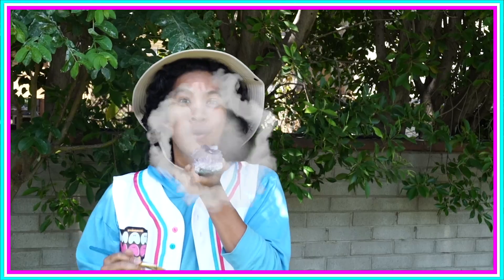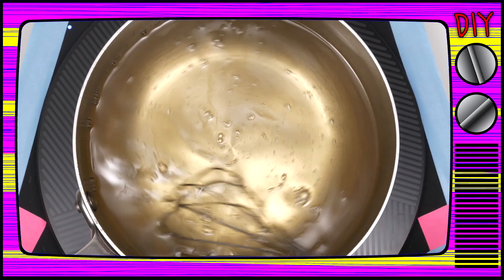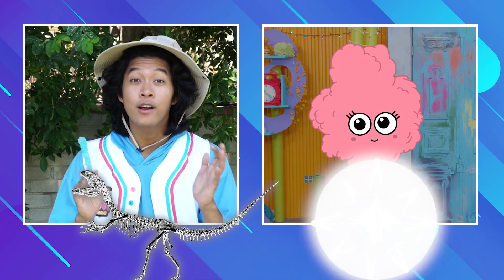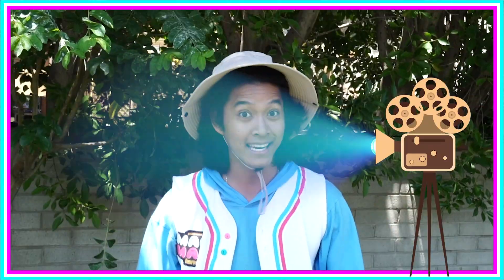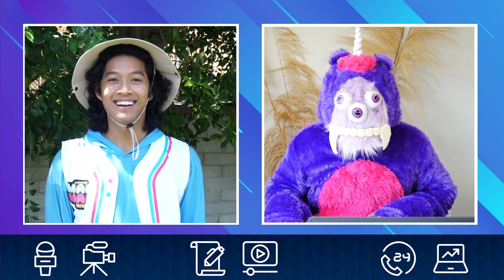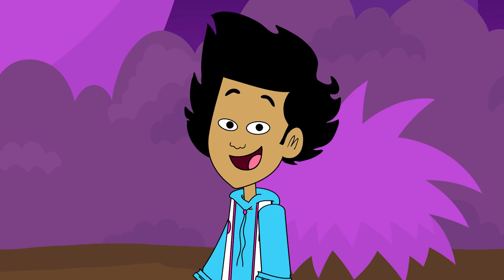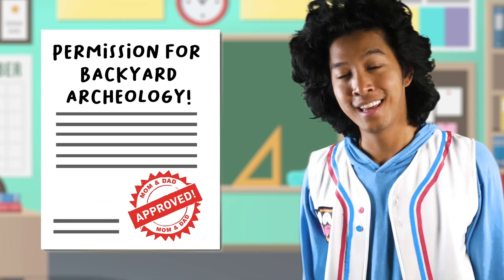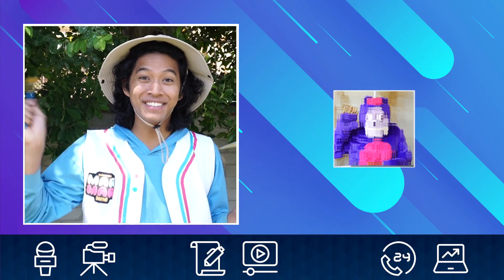Look What MarMar Found in the Backyard! DIY Dino Crystals?!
Explorers! Let's learn about archaeology! Look what MarMar found in his backyard! It's a CRYSTAL! Did you know you can make your own crystals? Let's see if Hayden and MarMar can make a crystal geode at home!